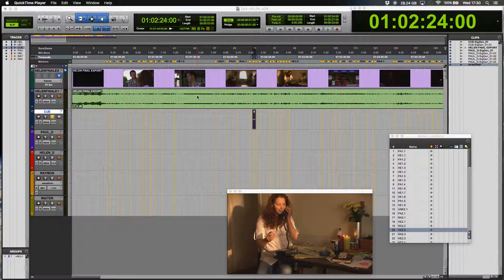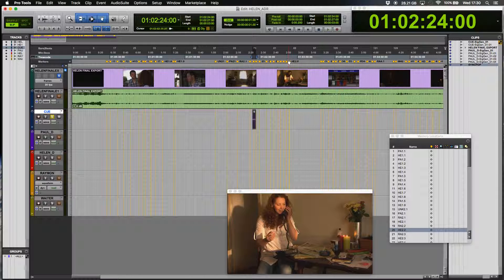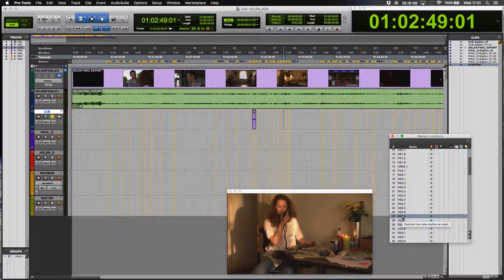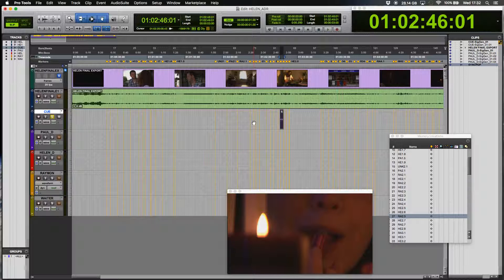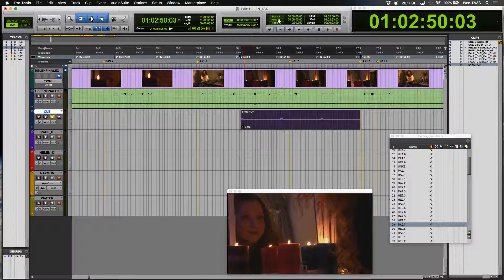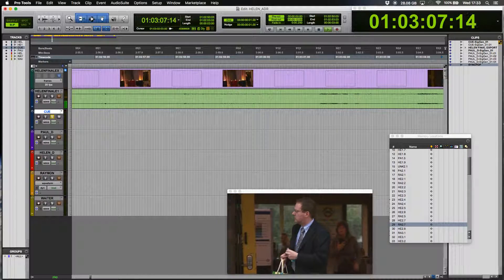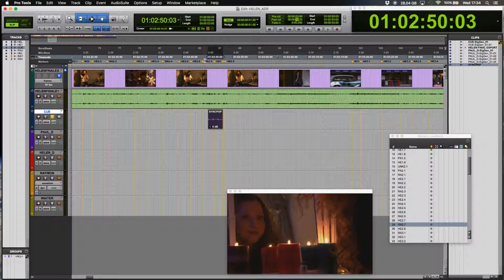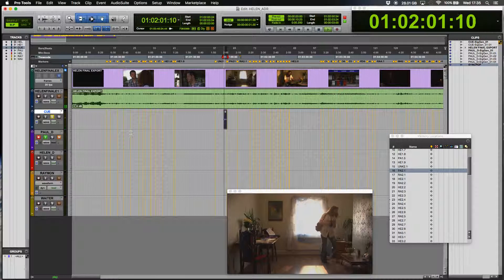ADR in post-porduction. Speed up your workflow - ProTools 12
Hey! this is a quick tutorial to speed up your workflow when working on Automatic Dialogue Replacement (ADR). Hope it helps, sorry for my English and my inexperience doing this kind of videos. :) Best

Place your playback cursor on desired location in the time line. Then press cmnd+cntrl  (Mac) and click on your audio clip to automatically move it where the cursor is located. (it has to be on this order)

Press cmnd+k to activate the post/pre-roll. (Do not forget to set up the correct time first)

Regards